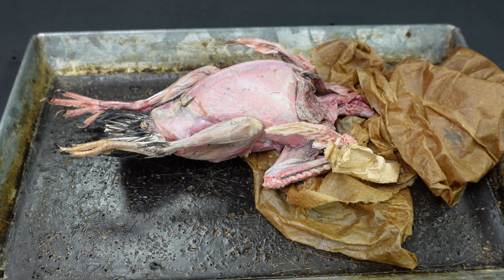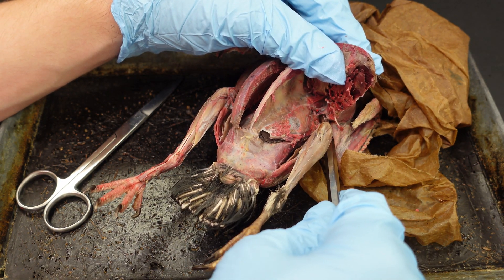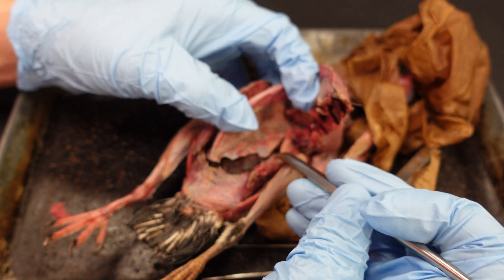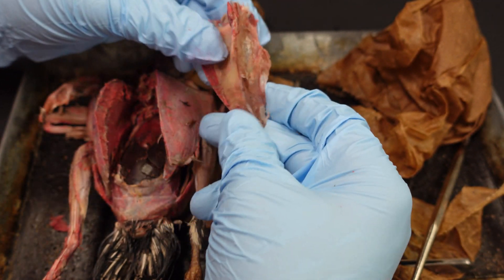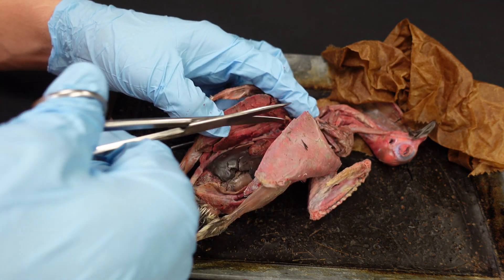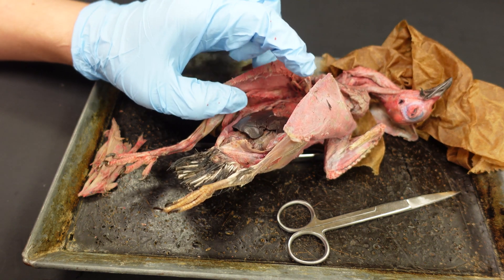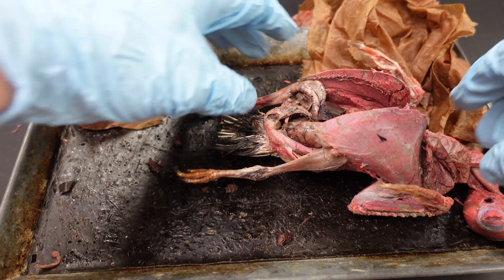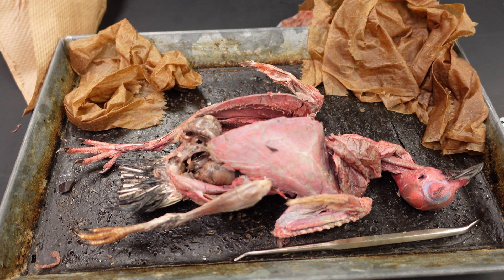Circ: Pigeon dissection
Walkthrough of the dissection of the circulatory system of a pigeon - covering removal of the keel and separation of internal organs to view underlying vessels. A separate video will provide a walkthrough demonstration of the vessels.

Created November 2020 by Aaron Kufner